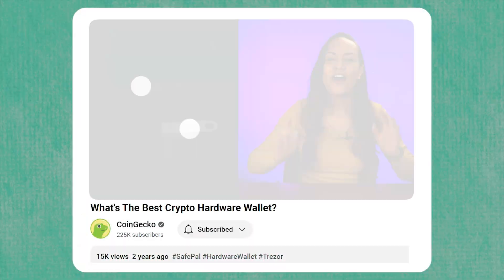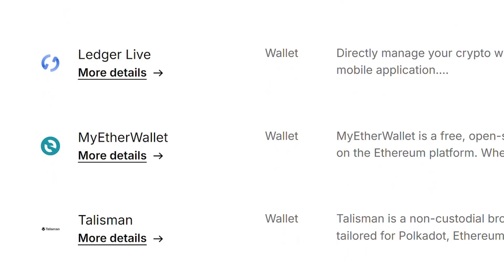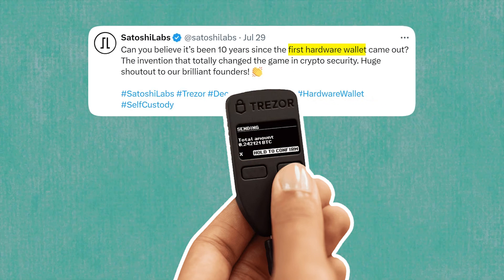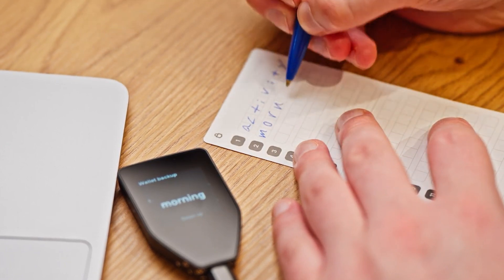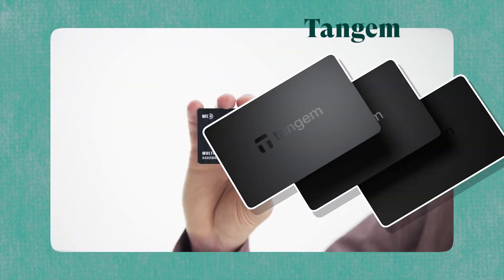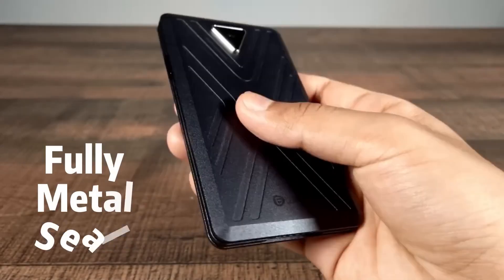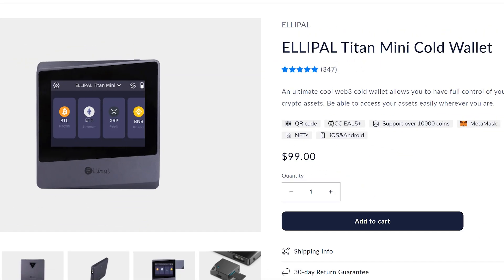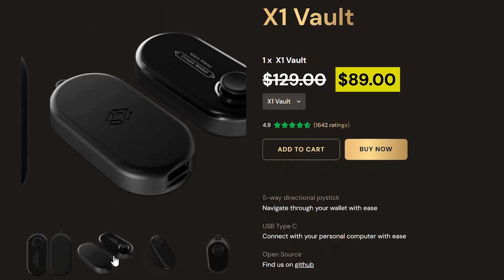Top Hardware Wallets to Keep Your Bitcoin SAFE in 2026!!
Check out the top hardware wallet options in the market today!

Timestamps:
00:00 Intro
00:22 Ledger
02:24 Trezor
03:47 Safepal
05:05 Tangem
06:06 Ellipal Titan
07:06 Cypherrock
08:48 Outro